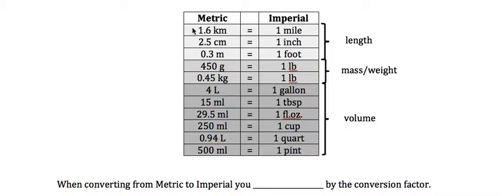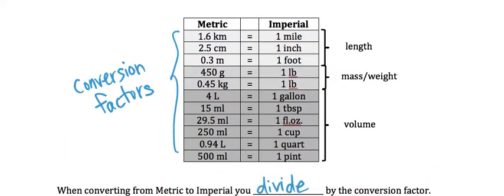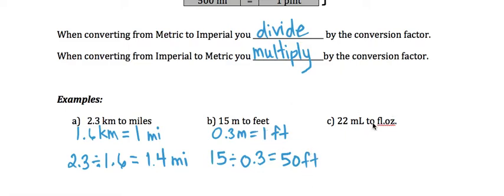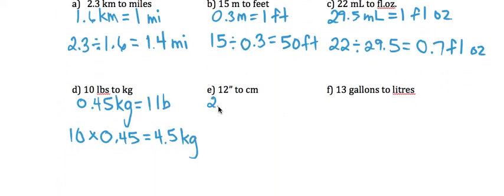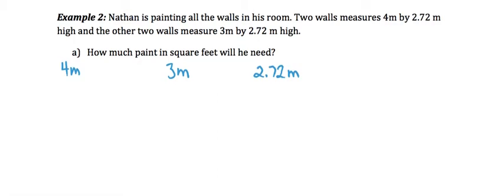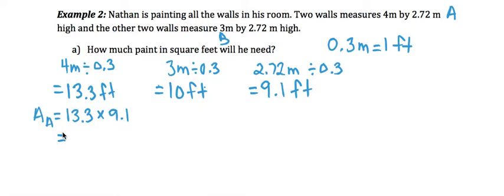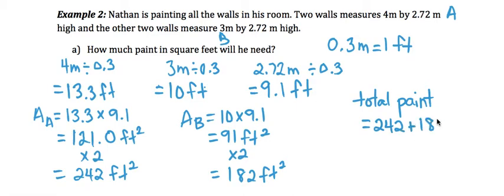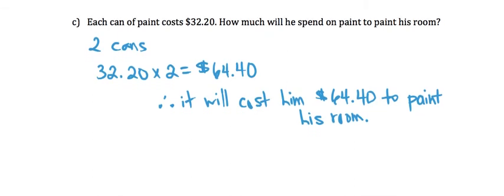Conversions Between Metric and Imperial Systems